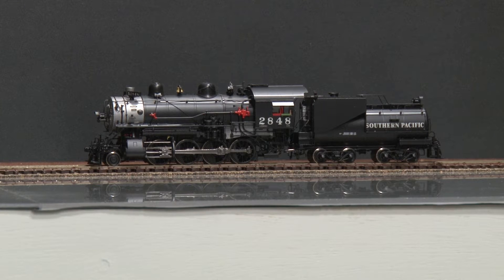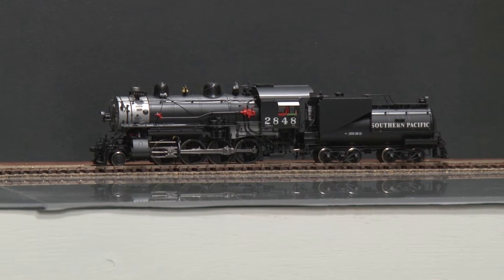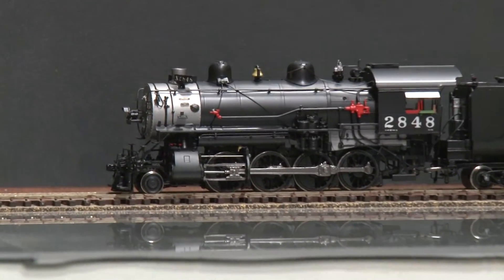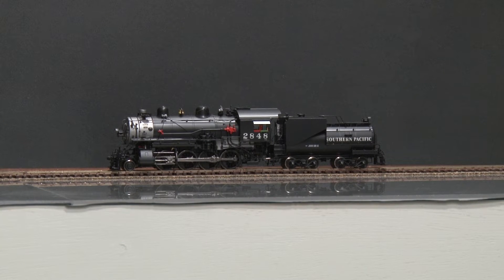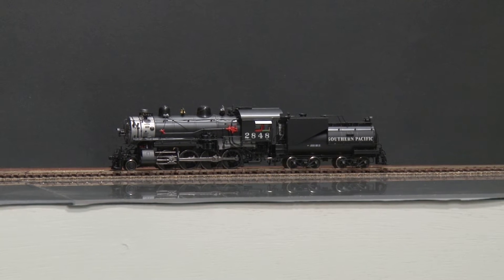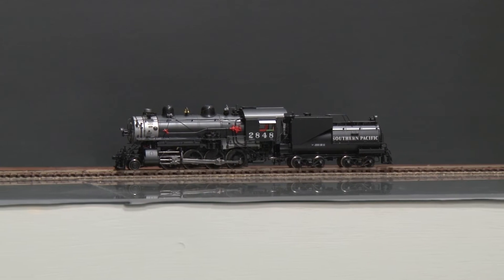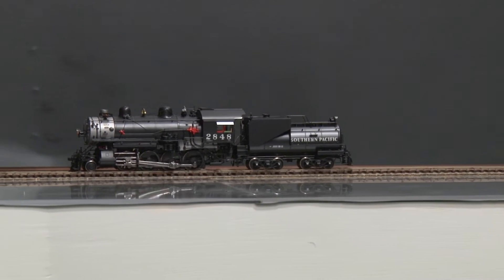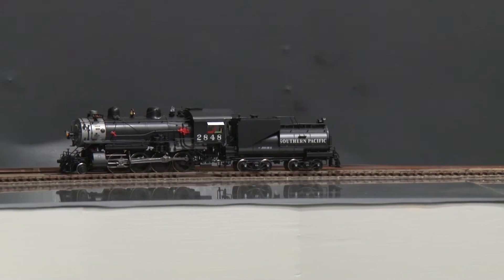048122-HO CIL 2517.1 SP Southern Pacific C-10 2-8-0 #2848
=== BRASSTRAINS.COM ===

048122 - HO CIL 2517.1 SP Southern Pacific C-10 2-8-0 #2848